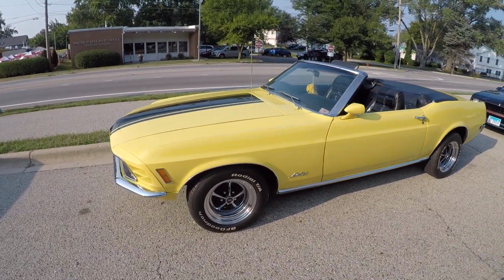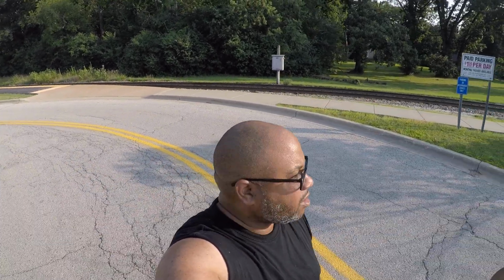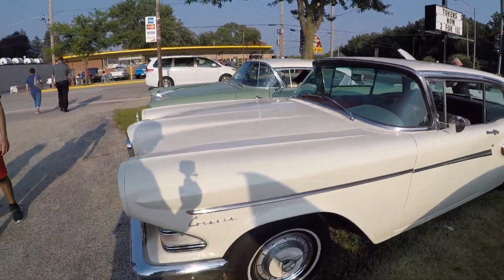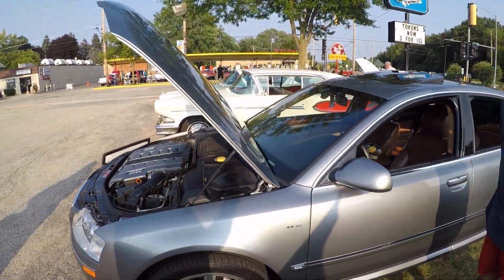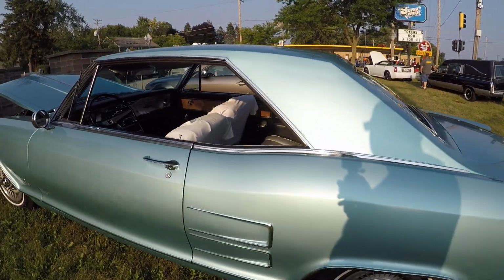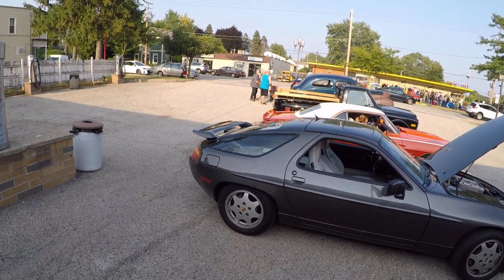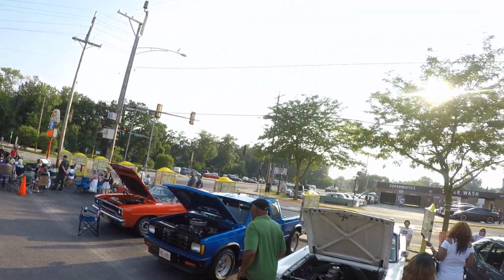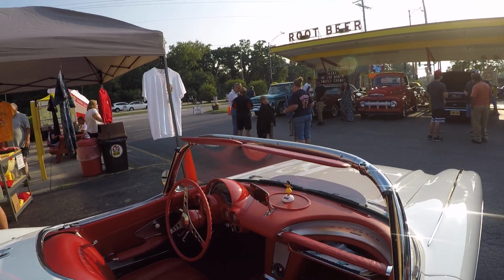Dog and suds car event part1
It was a interesting array of 1960's through 1970's car show we seen some new and familiar cars from different eras